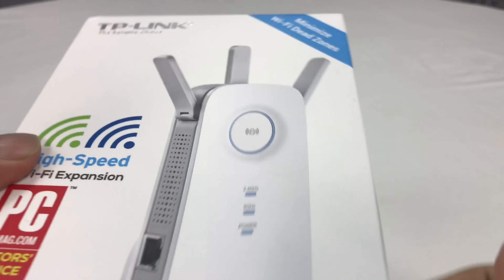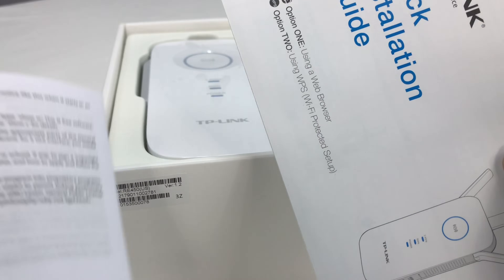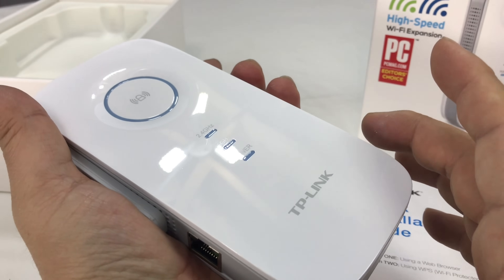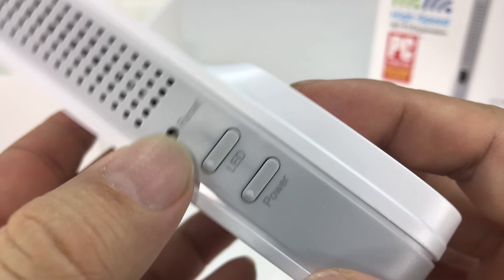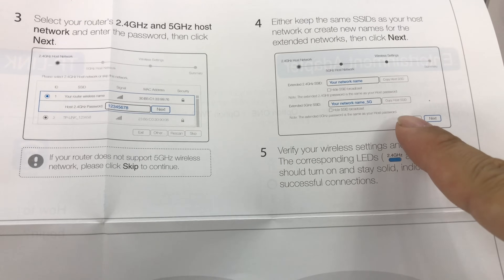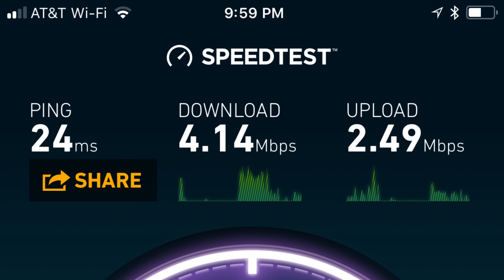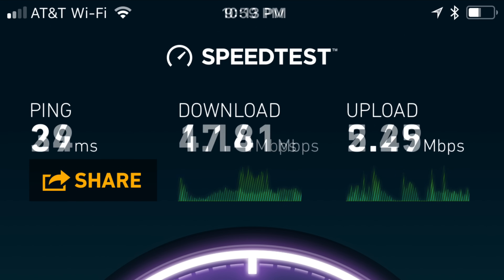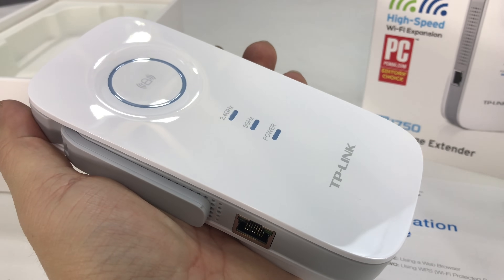TP-Link AC1750 Wi-Fi Range Extender Repeater (RE450) Setup and Review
Chapters:
00:00:00 - TP-Link AC 1750 Wi-Fi Repeater
00:00:59 - Extending Wi-Fi Range
00:02:01 - Unboxing and Features of the Device
00:03:04 - Setting up a TP-Link repeater
00:04:03 - Resetting and Setting up the Repeater
00:05:06 - Improved Wi-Fi Signal Strength and Speed

TP-Link
TP-Link AC1750 Wi-Fi Range Extender w/ Gigabit Ethernet Port (RE450)

Plugs into any outlet, making it easy to install and move
Expand and improve your Wi-Fi range up to 10,000 square feet
Simultaneous gaming and 4K HD streaming with dual band and AC1750 performance
Connect a wired device to Wi-Fi using the available Gigabit Ethernet port
Find the best spot to set up with the Smart Signal Indicator. Dimensions ( W x D x H )-6.4x 3.0 x 2.6 in. (163 x 76.4 x 66.5mm)
Three external dual band antennas with high-powered amplifiers

Enjoy Blazing-Fast AC1750 Wi-Fi Anywhere
Eliminate dead spots in rooms with weak Wi-Fi coverage with the RE450. Its three powerful antennas deliver rapid, blazing-fast dual band AC1750 Wi-Fi across your home for 4K streaming and gaming in any room.

Easy to install and move, the range extender enables you to expand your Wi-Fi and connect any wired device, such as your Xbox, PlayStation, PC or Mac, to powerful Wi-Fi with the available Gigabit Ethernet port for boosted speed and performance.

Product Specifications
Up to 1750Mbps AC Wi-Fi Speed
Dual Band, 2.4GHz (up to 450Mbps) + 5GHz (up to 1300Mbps)
1x Gigabit Ethernet
3x External Antennas
Wall Plug Design Expedition Money LLC
A Financial Wellness Program That Works